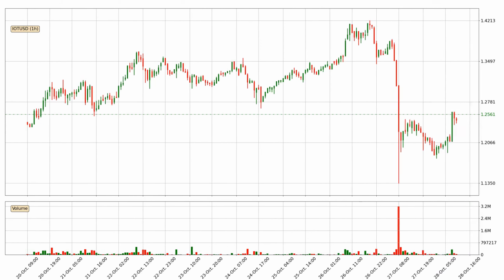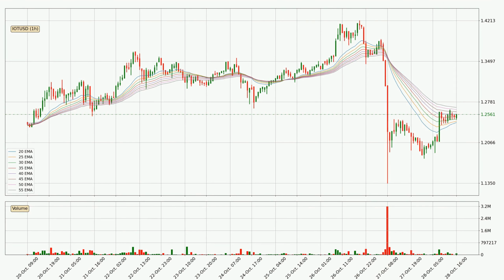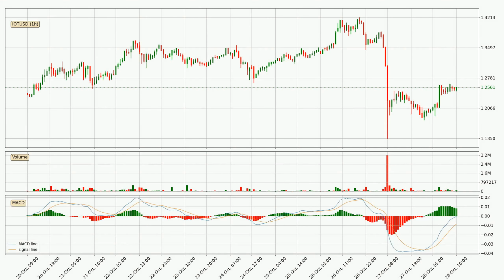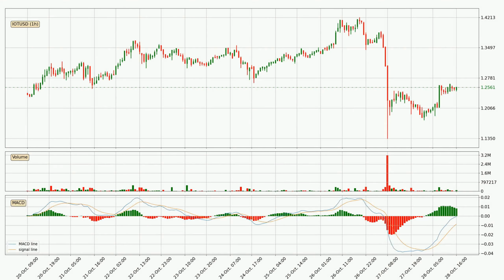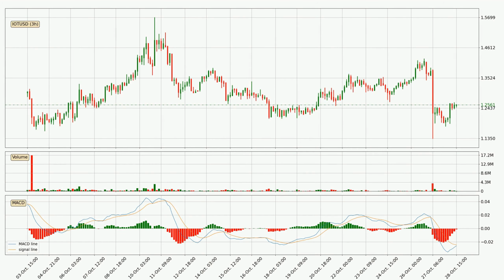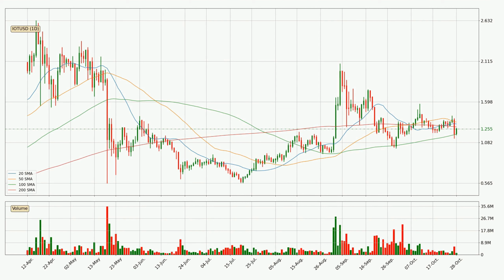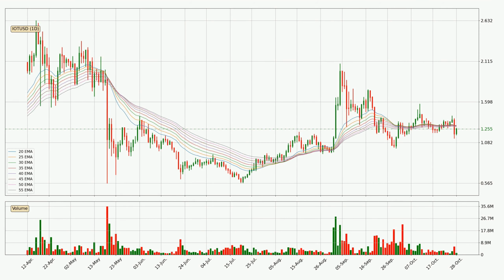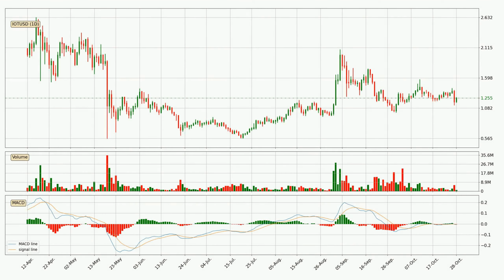IOTA Up 2.3% 🔺. Bigger Move Up Or Pull Back For IOTUSD? | FAST&CLEAR | 28.Oct.2021